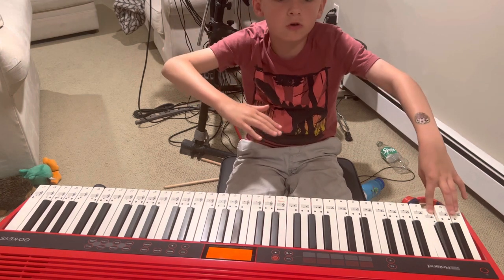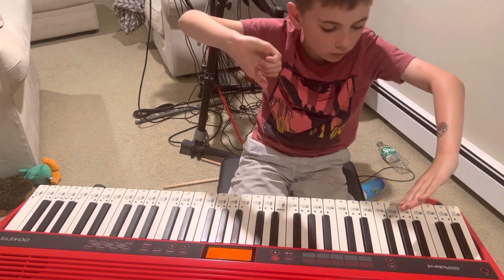Corbin Patrick Music Lessons #1 - Music Notes